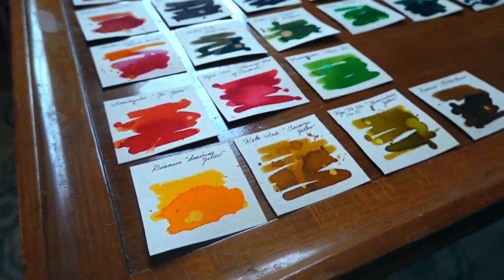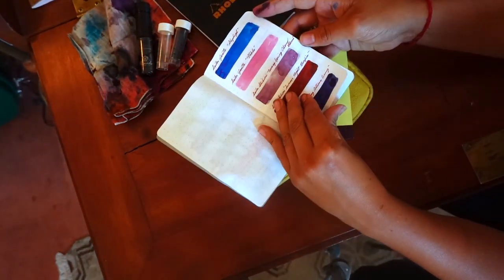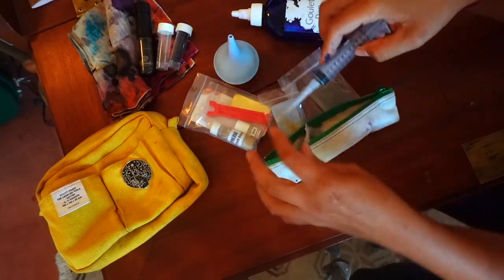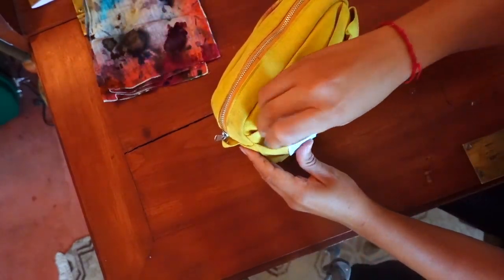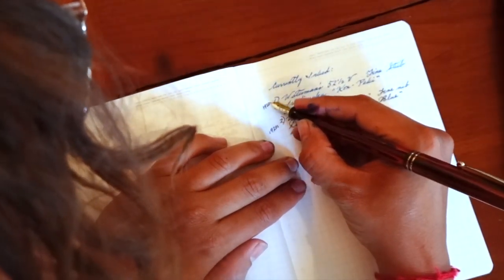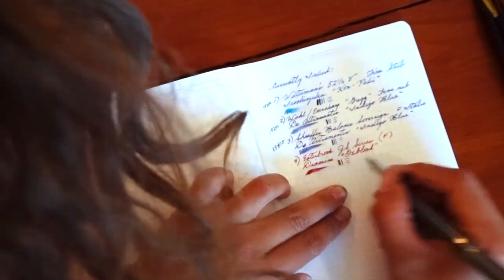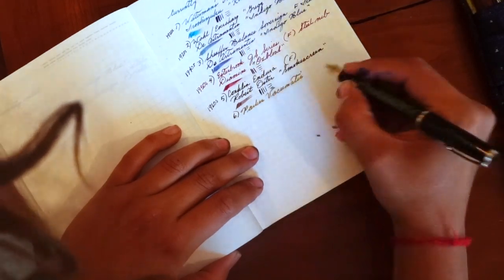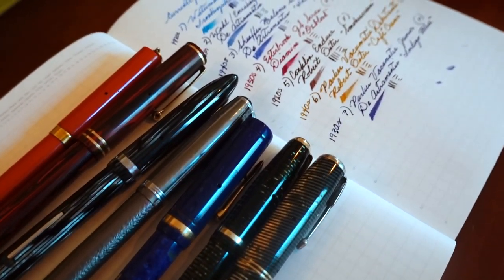Hello again! [Inks, Fountain Pens, Travel Bag, Oh My!]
Hi! It's been so long! Just a quickie to get back into the swing of things. I just realized that I never remade the Chic Sparrow E-Class video that I had taken down before leaving on my trip. It was my intention on redoing it, but I completely forgot. Will post an update soon on that as well.